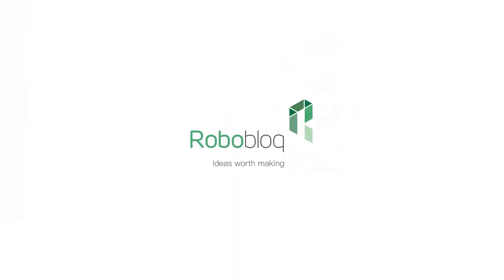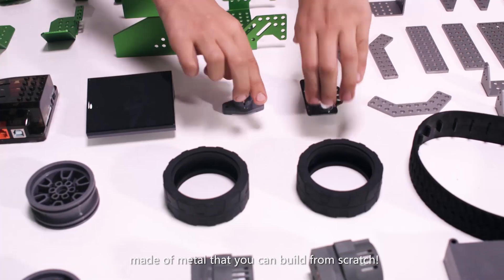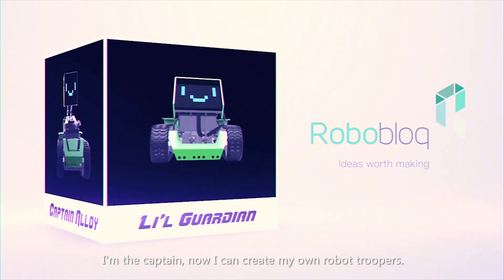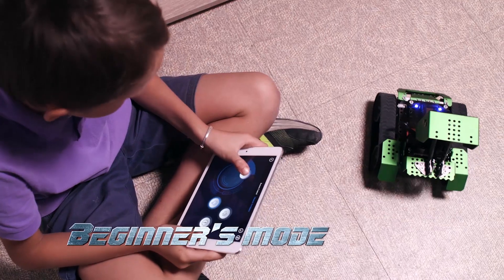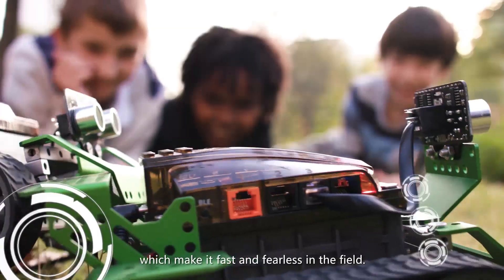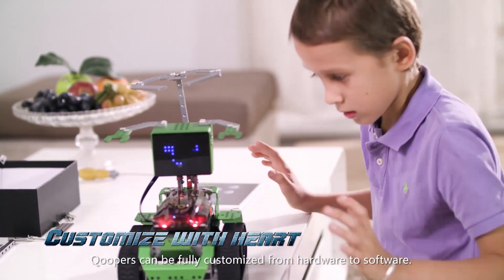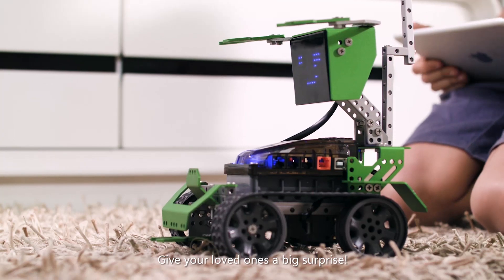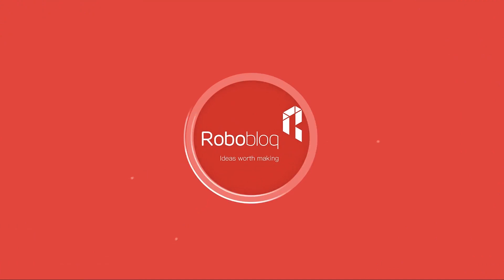ROBOBLOQ QOOPERS - 6 in 1 Robot Programable 🤖 (STEM KIT) [ RCTecnic - Robot RC ]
¿Quieres saber más de este robot educativo para niños?

En RCTecnic somos especialistas en aeromodelismo, drones, robótica educativa y radio control. Disponemos de servicio técnico especializado y contamos con un amplio catálogo de productos, aviones, helicópteros, drones, robots para niños, así como accesorios y recambios.

Ofrecemos un servicio especializado con envíos en 24 horas a península y Mallorca (48 horas para el resto de Baleares) y 2 horas a Barcelona gracias a nuestro amplio stock real y eficiencia. Compra online con la mayor confianza, seguridad y tranquilidad. Nuestros productos tienen derecho a devolución, garantía de 2 años y servicio técnico a tu disposición.